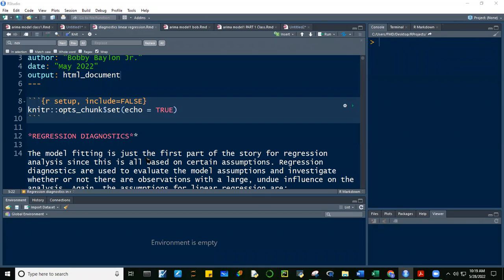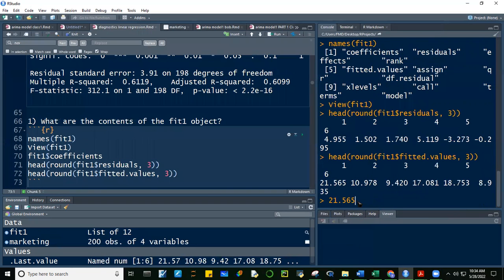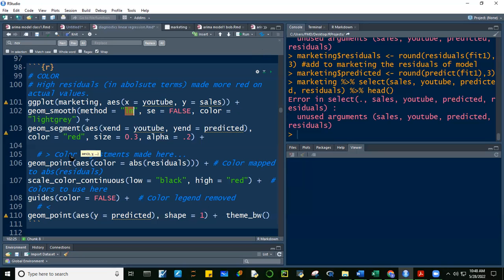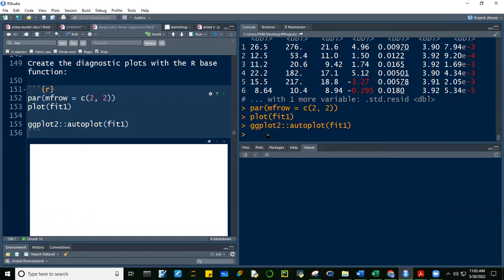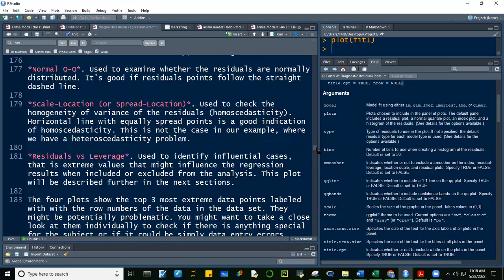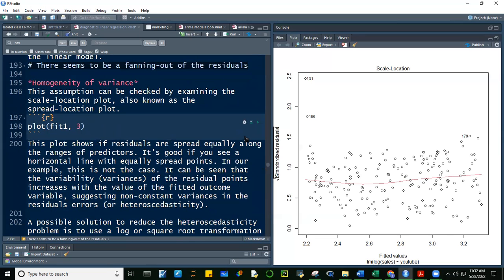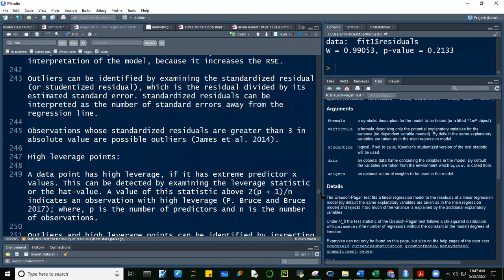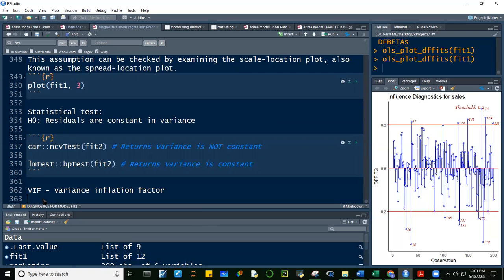FINTSAR K31 May 27, 2022 Regression Diagnostics